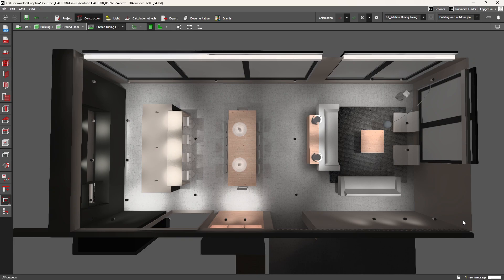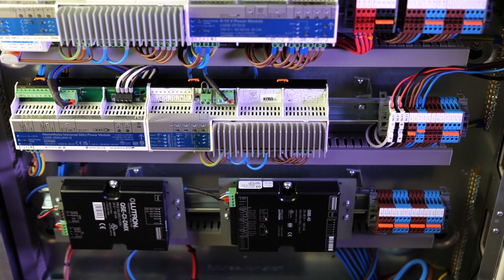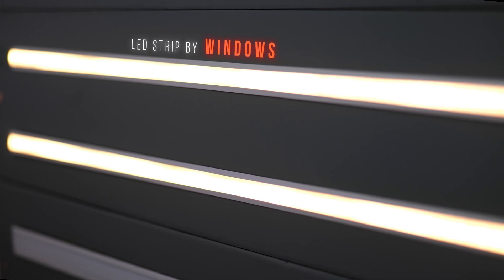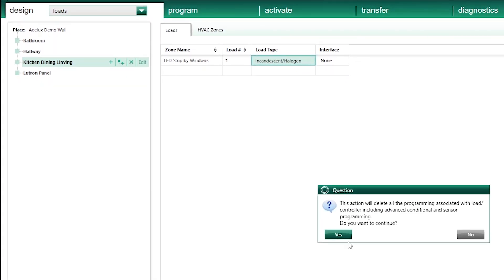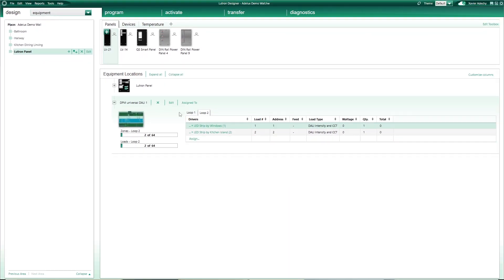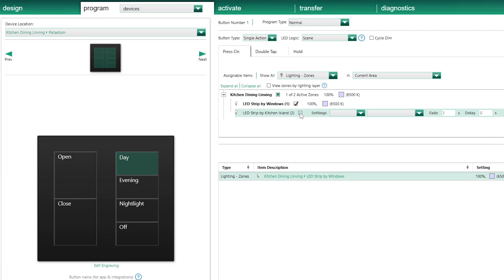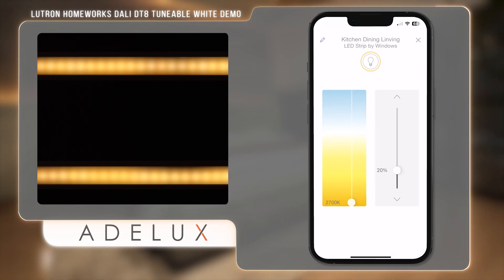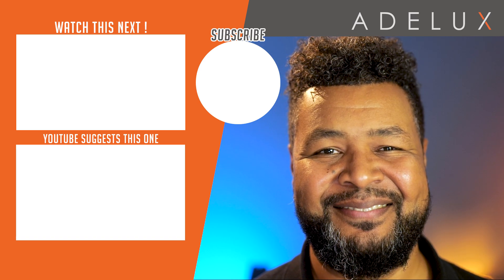How to Integrate DALI DT8 Tunable White LED Strips with Lutron HomeWorks | Step-by-Step Tutorial NEW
Let's explore how to integrate DALI DT8 Drivers and tunable white LED strips into a Lutron HomeWorks system. Learn how to control the color temperature and intensity of your lighting to create personalised scenes, enhancing both function and aesthetics in your space.

We’ll walk through the installation, configuration, and programming of DALI DT8 drivers, showing you how to achieve tunable white lighting that adjusts from warm to cool tones, perfect for circadian rhythm and human-centric design.

For those familiar with DALI systems, this video focuses on implementing tunable white functionality with Lutron.

If you want to help us out making new contents on Lighting Control System

Lutron Equipment used in this video:
- Lutron HomeWorks Processor: HQP7-2
- Lutron DALI Din Rail Module: LQSE-2DALUNV-D
- Lutron Palladiom Dual Column
- Lutron App